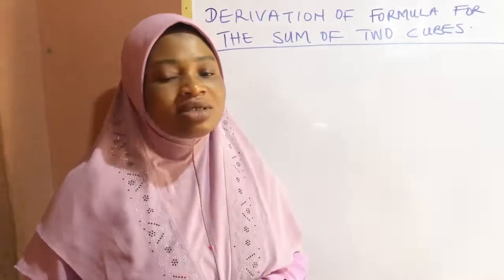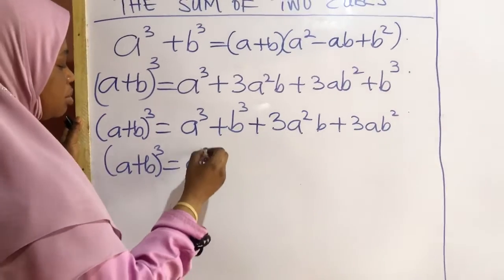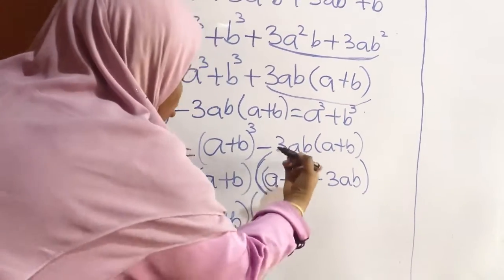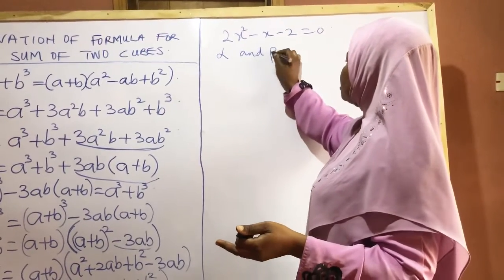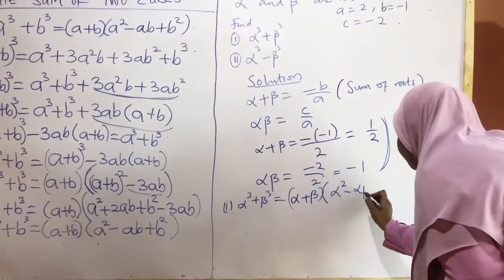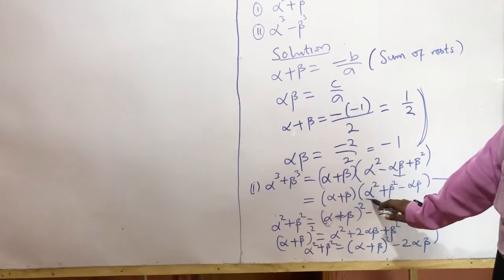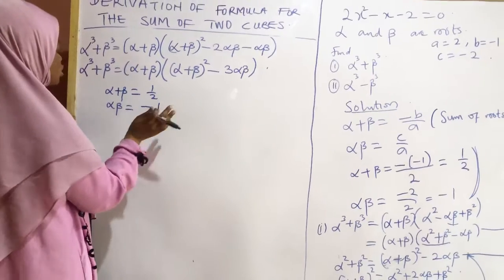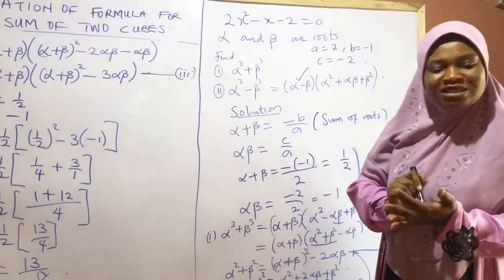How to solve any questions involving sum and difference of two cubes easily